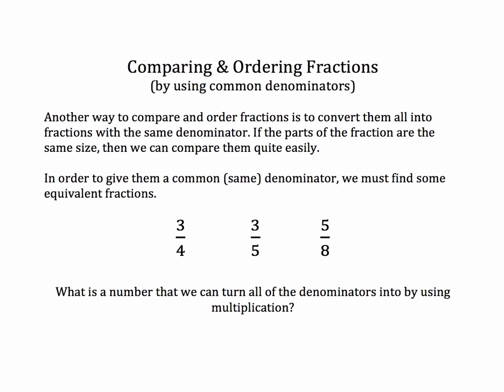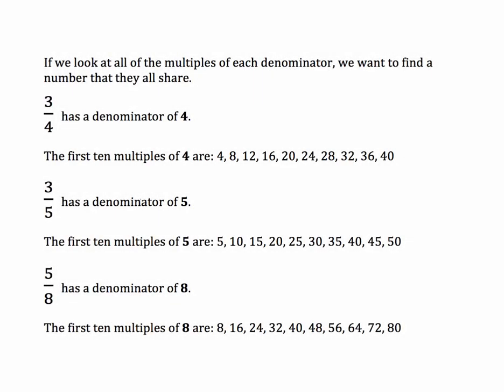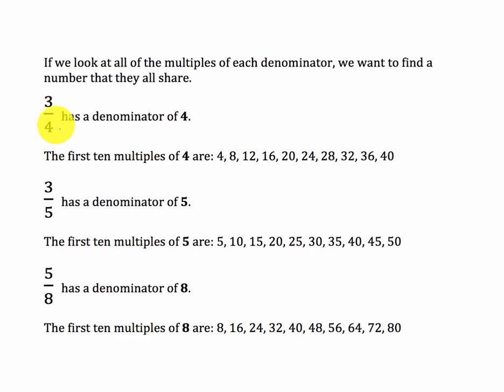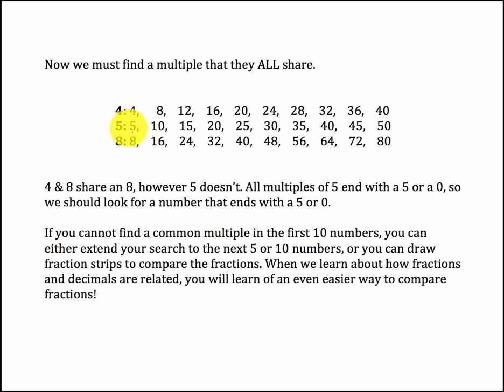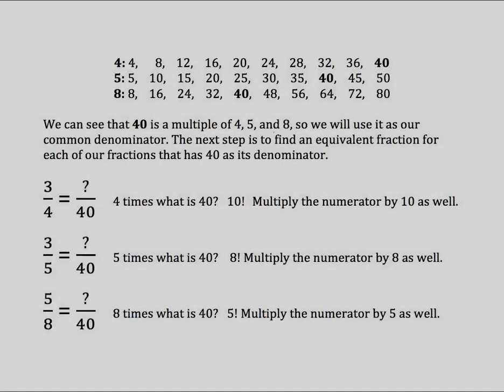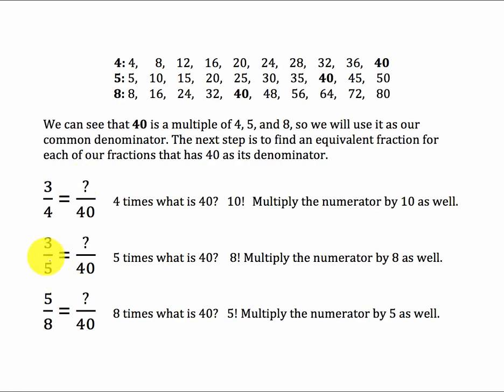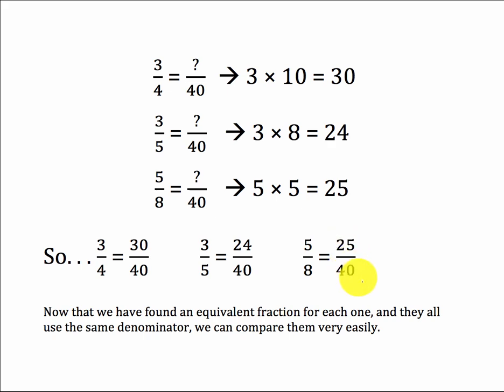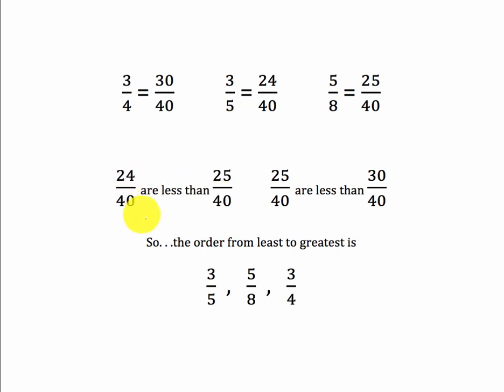Comparing & Ordering Fractions Using Common Denominators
Learn about how to compare and order fractions by finding a common denominator and creating equivalent fractions.